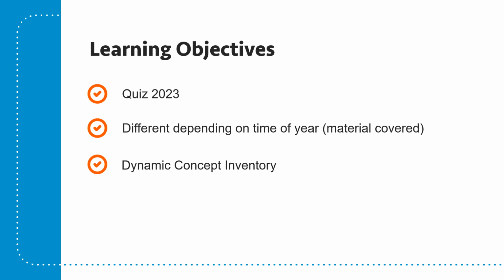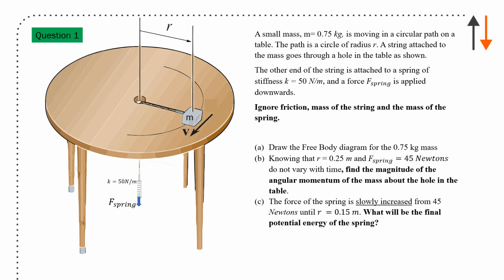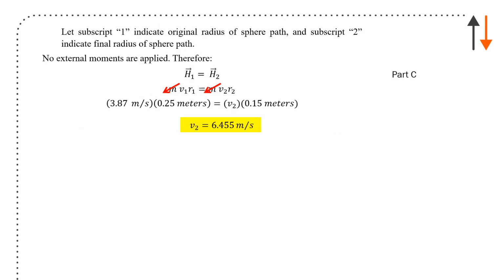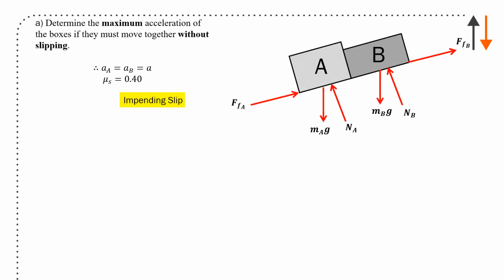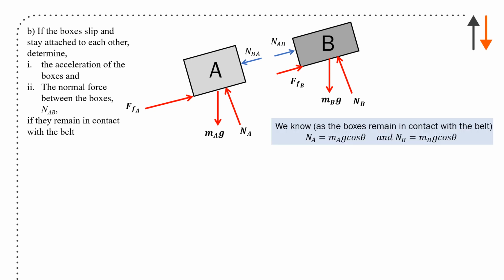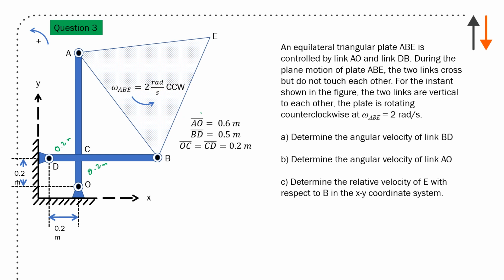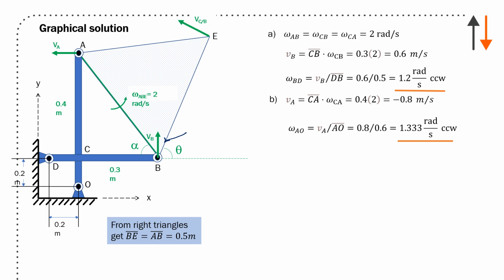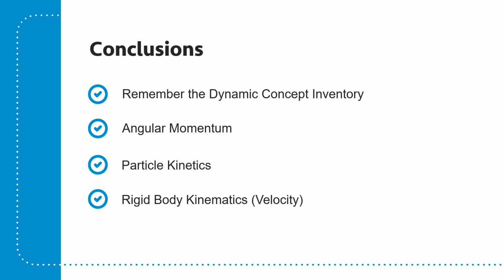MIE100 2023 Midterm with Solution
Covers up to section 5.5 in Meriam and Kraige (in person exam)

MIE100 Midterm Exam Summary
This video summarizes the key concepts and equations that might be included on the MIE100 midterm exam, covering particle kinematics, rigid body dynamics, energy, and momentum. It is important to note that the exam content may vary depending on the time of year and the material covered.
Key Concepts
Dynamics Concept Inventory: The exam will assess your understanding of fundamental concepts related to dynamics. For instance: Different points on a rigid body will have different velocities and accelerations. Another important concept is that angular velocities and angular accelerations are properties of the body as a whole.
Free Body Diagrams: The ability to accurately draw Free Body Diagrams is essential to solving problems in dynamics.
Conservation of Momentum: Understanding and applying the principle of conservation of momentum, particularly in cases with no external moments, is crucial for analyzing the motion of systems.
Potential Energy: You should be able to calculate the potential energy stored in springs.
Relative Motion: Understanding the concepts of relative velocity and acceleration is critical, especially when dealing with objects moving on rotating or inclined surfaces.
Friction: Consider friction forces, both static and kinetic, and their impact on the motion of objects on inclined surfaces.
Angular Velocity: You will need to be able to determine the angular velocity of objects in planar motion.
Instantaneous Center of Zero Velocity: Be able to locate and utilize the instantaneous center of zero velocity to analyze the motion of rigid bodies.
Sample Problem Breakdown
Problem 1: A mass is moving in a circular path on a table, attached to a string that goes through a hole in the table and is connected to a spring.
Part A: Draw the Free Body Diagram for the mass.
Part B: Given the radius of the circular path and the force applied to the spring, find the magnitude of the angular momentum of the mass about the hole in the table.
Part C: If the force on the spring is slowly increased, causing the radius of the circular path to decrease, determine the final potential energy of the spring.
Problem 2: Two boxes are on a stationary conveyor belt inclined at 15 degrees. The belt moves upward.
Part A: Determine the maximum acceleration of the boxes if they must move together without slipping.
Part B: If the boxes slip and stay attached to each other, determine: (i) the acceleration of the boxes, and (ii) the normal force between the boxes if they remain in contact with the belt.
Part C: If the boxes slip and separate from each other, determine the accelerations of the two boxes, assuming both boxes stay in contact with the belt.
Problem 3: An equilateral triangular plate is controlled by two links. The plate is rotating counterclockwise.
Part A: Determine the angular velocity of link BD.
Part B: Determine the angular velocity of link AO.
Part C: Determine the relative velocity of point E with respect to point B in the x-y coordinate system.
The sources provide multiple approaches for solving Problem 3, including graphical solutions, instantaneous center based solutions, and vector solutions.
Exam Tips
Dynamic Concept Inventory: Review the concepts listed in the Dynamic Concept Inventory as these form the foundation of dynamics.
Problem-Solving Practice: Solve various practice problems covering different concepts and difficulty levels.
Clear Presentation: Organize your solutions neatly, label diagrams properly, and clearly show your steps. This not only helps you stay on track but also makes it easier for the grader to follow your logic.
Units: Pay close attention to units throughout your calculations and ensure your final answers have the correct units.